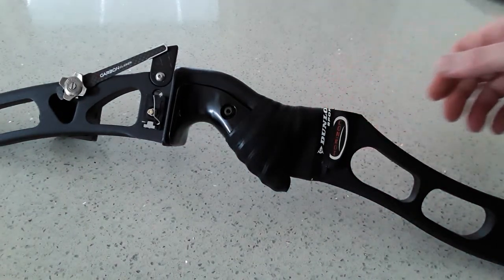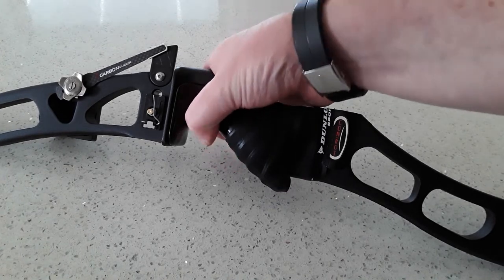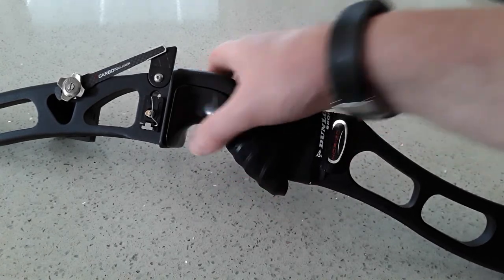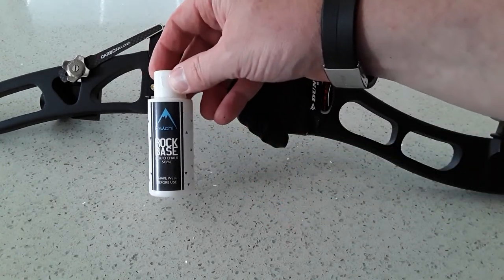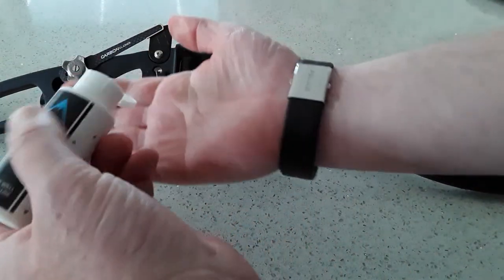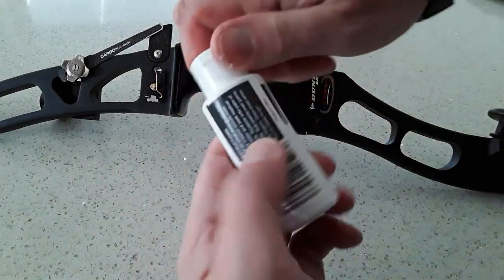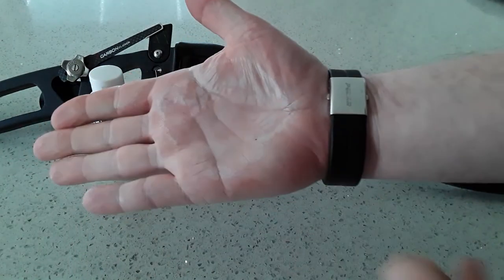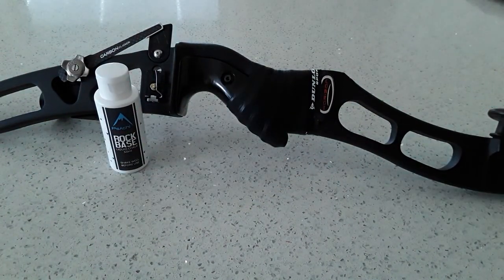How to improve your grip on an archery riser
In this video I have a look at the tennis grip I added to my archery riser, but also a new product I just purchased to help with sweaty hands in the Summer when shooting which is liquid chalk.